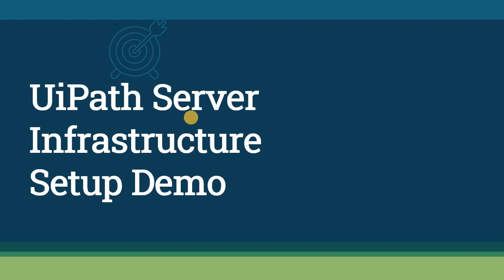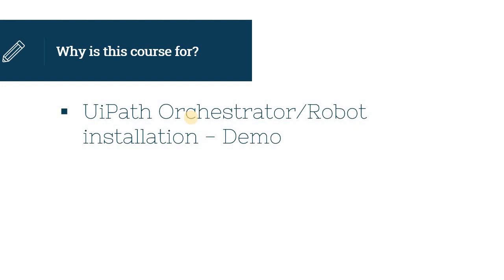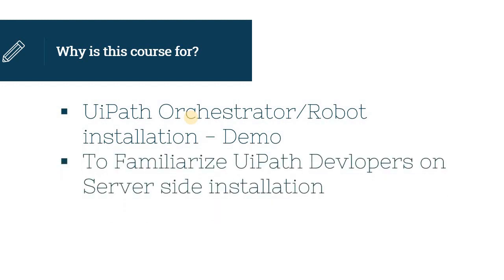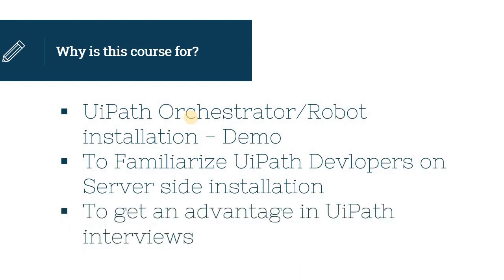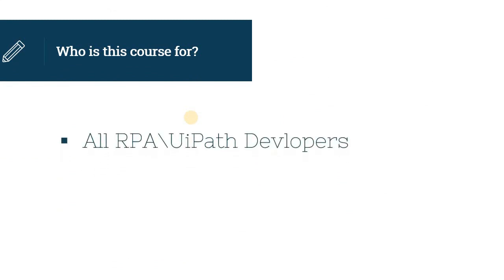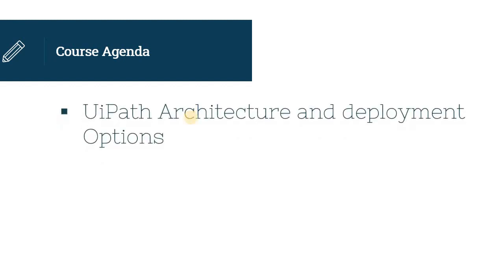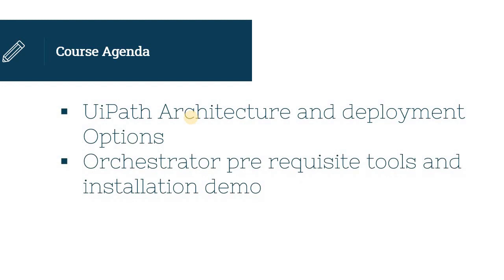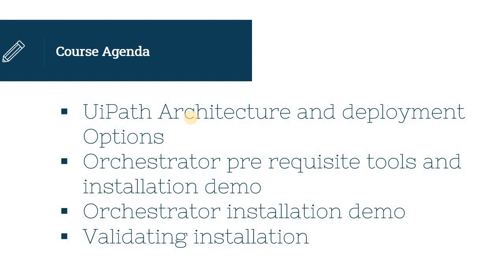UiPath Orchestrator Deployment on-prem - Course Introduction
This is an introduction of new learning series. Following videos will show how to install UiPath orchestrator end to end in on-premise environment.